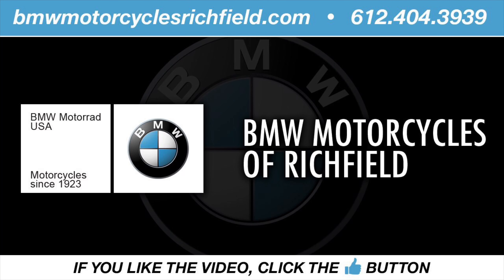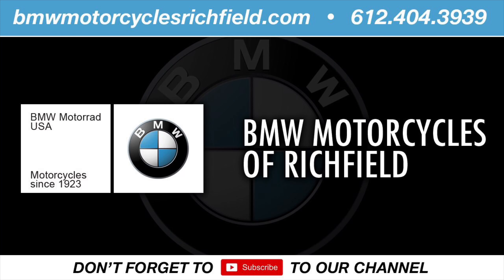2021 BMW F 850 GS Adventure Black Storm Metallic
2021 BMW F 850 GS 40th anniversary& Yellow Accents
ADVENTURE IS IN ITS BLOOD.

You live for the challenge. Where others turn back, you ride on. You overcome boundaries to turn obstacles into possibilities. Adventure flows through your veins. Atop the F 850 GS, you master the off-road track thanks to the 21-inch front tire. Your attitude and curiosity spur you on, regardless of how far you want to travel with the F 850 GS. With the Connectivity factory option, you have access to navigation, your phone, music and vehicle-relevant data at all times. Clearly and concisely shown on a 6.5 inch TFT-display, without any distractions. Discover what lies over the horizon.
Even more GS.

When it comes to design, the sense of adventure can be felt on every surface, in every corner and seam of the motorcycle. From the front tank right up to the LED headlamps, the design elements are trimmed for the dirt path.
The inner drive.

The twin-cylinder in-line engine, with its 90 hp, supports you in every endeavor, with high torque and zippy character. The strong sound of the engine impresses while working economically and delivering an impressive performance at all times. Discover the unknown with the F 850 GS.
In your element.

Your head is free, your gaze focused on the road ahead. Almost instinctively you steer, shift and brake the F 850 GS – an inimitable handling. You are in your element, fully focused on your adventure. Thanks to the GS ergonomics, you ride upright and confidently.
Features may include:

    Compact engine concept.

The responsive in-line twin-cylinder with 90 hp sends ample power to the rear wheel.

    Chassis and suspension.

The Rain and Road riding modes are standard equipment, while the optionally available Pro and Dynamic ESA riding modes also contribute towards the stability of the F 850 GS.

    Coupling force.

The slipper clutch improves control and riding characteristics.

    On-Board Computer.

The On-Board Computer comes as standard and shows you the most important data at a glance.

    Standard ASC and Ride Modes.

Automatic Stability Control (ASC) regulates the power transmission to the rear wheel, while the standard Road and Rain Ride Modes regulate the throttle response.

    Connectivity with TFT Display & Multi-Controller.

Connectivity (SA): you can connect the smartphone to the bike via Bluetooth and activate a wide range of functions using the multi-controller on the handlebars. The 6.5 inch TFT-display shows you everything about your motorcycle.

    Aluminum cross-spoke wheels with tubeless tires.

The aluminum cross-spoke wheels with tubeless tires and 21" inch front wheel are optimal for the ultimate off road trip.

    Gear Shift Assist Pro.

Gear Shift Assist Pro is a feature known and loved by racers, allowing riders to upshift and downshift without pulling the clutch lever. This means that you always have the handlebars firmly in your grip while reducing shift time and decreasing the impact of the load change on the rear wheel.